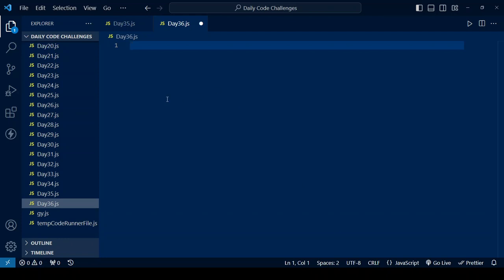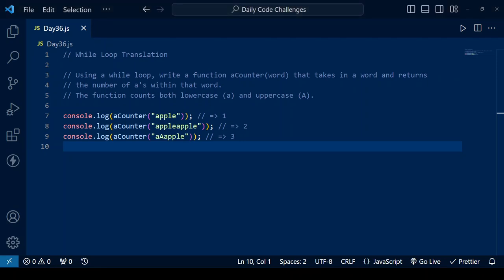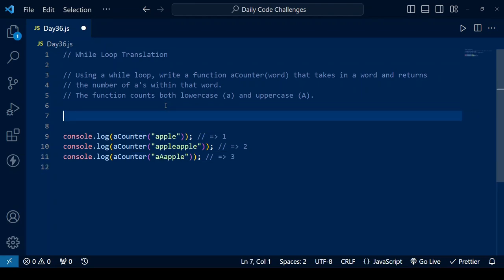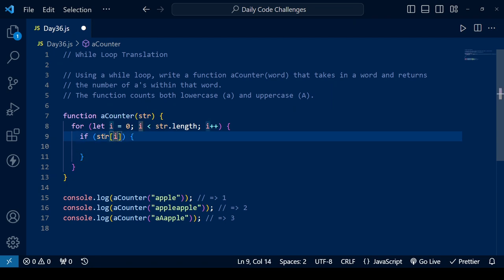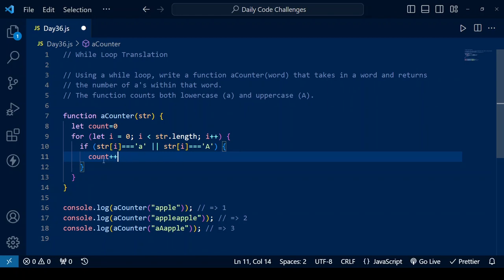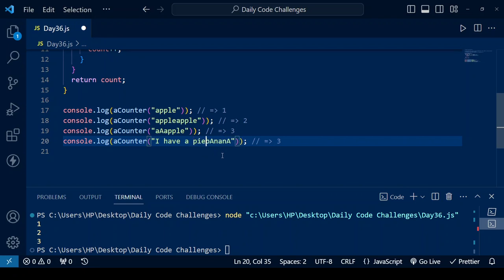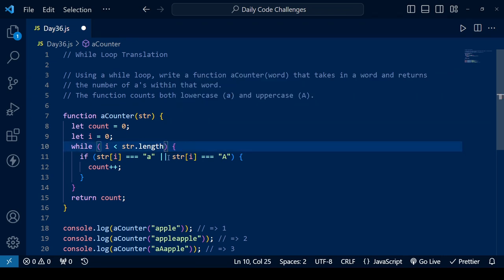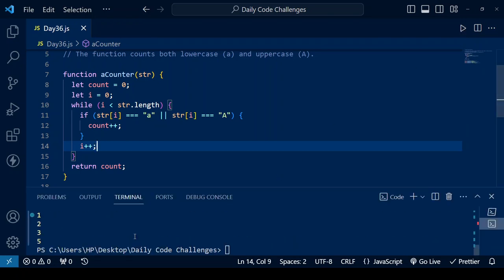Day36 - a-Counter(while loop)